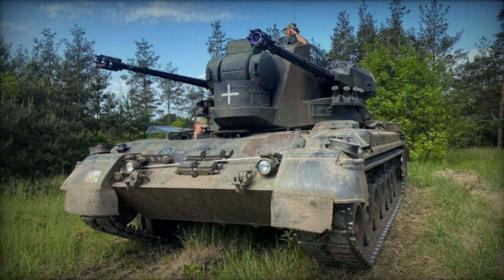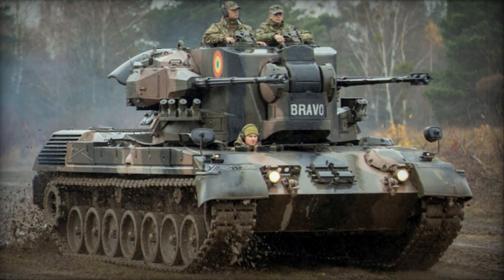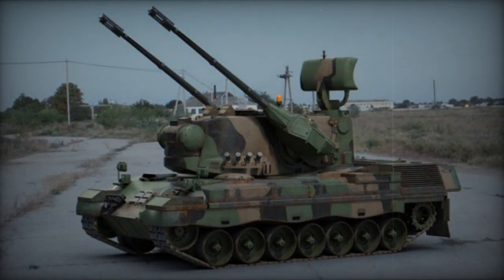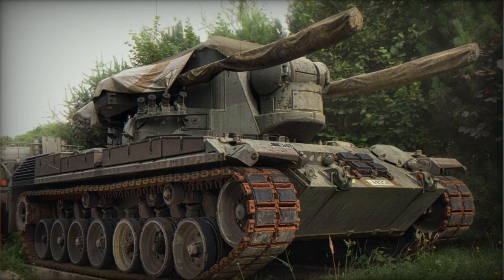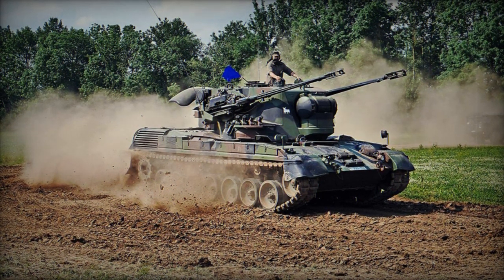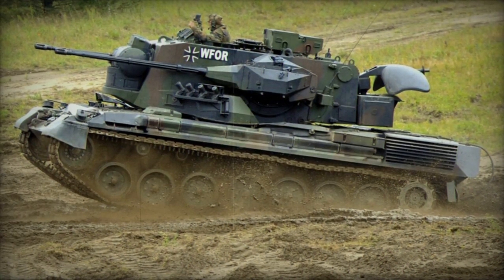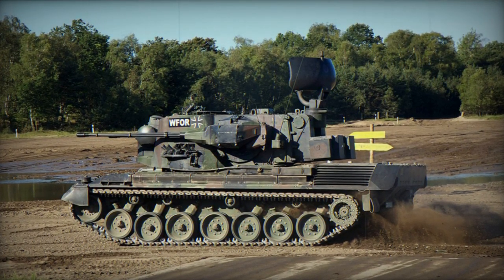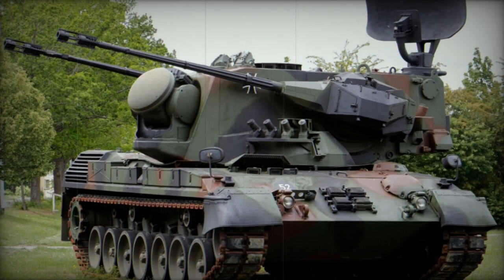Gepard Flakpanzer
The Cold War-era West German Gepard Flakpanzer air-defense vehicle was built atop the existing chassis of the Leopard 1 Main Battle Tank.